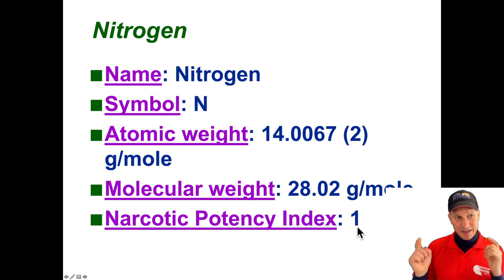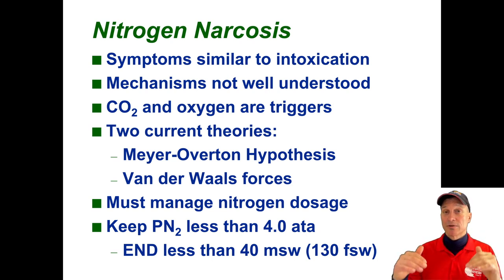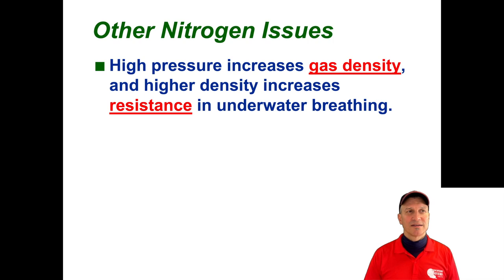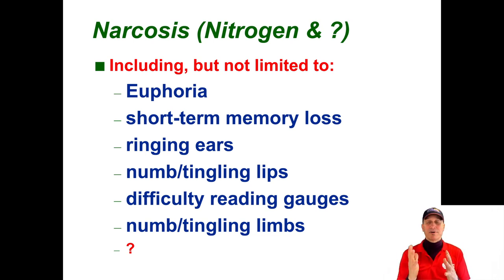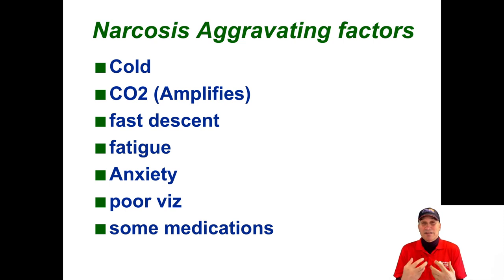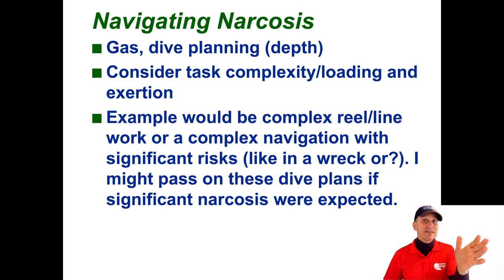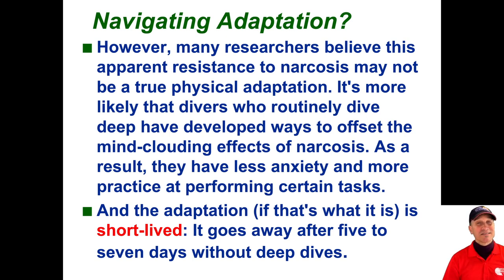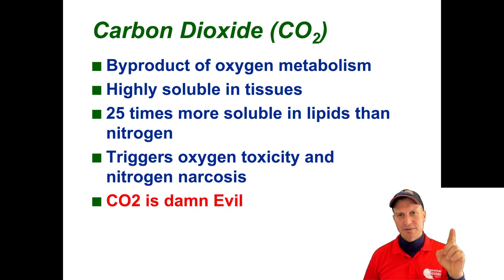Scuba Diving Gasses - Narcosis, Nitrogen & Carbon Dioxide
An excerpt from the full scuba gasses video. This section explores Nitrogen Narcosis and aggravating factors like carbon dioxide. Also covers adaptation, and dive planning to avoid danger.

Chapters:
00:00 Boring Intro
00:24 Nitrogen and narcosis
02:41 Decompression illness, sickness review
03:34 Deep air diving, nitrogen, carbon dioxide and narcosis
08:04 Dealing with Narcosis from a dive planning perspective
10:48 Narcosis adaptation
12:27 Carbon dioxide: The most evil gas in Scuba?

Safe diving!

Jim

DiscoveryDiversTokyo.com